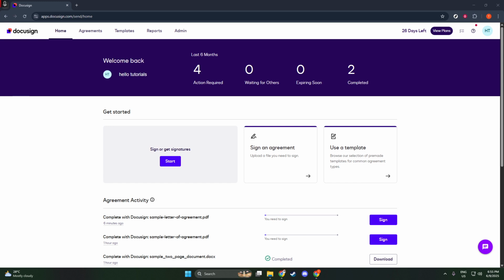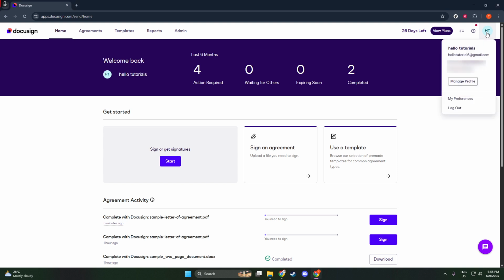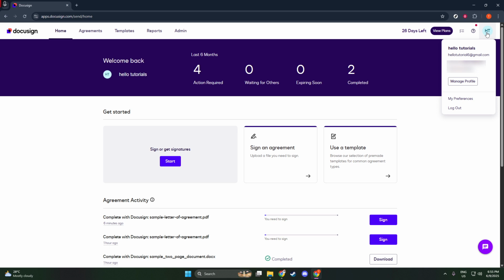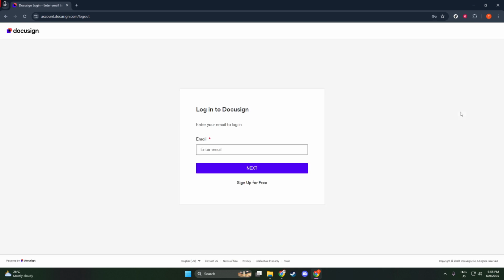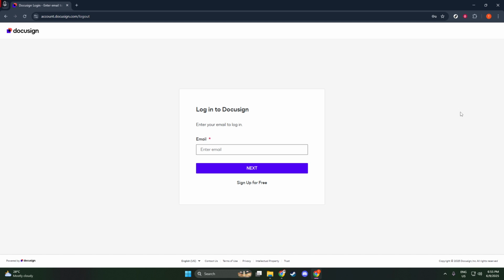How to Switch Docusign Accounts [2026 Full Guide]